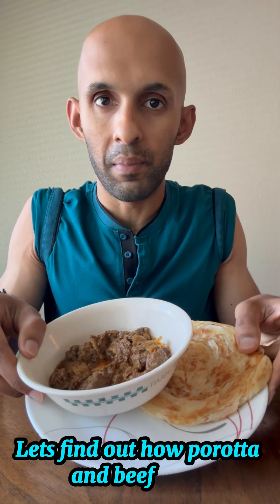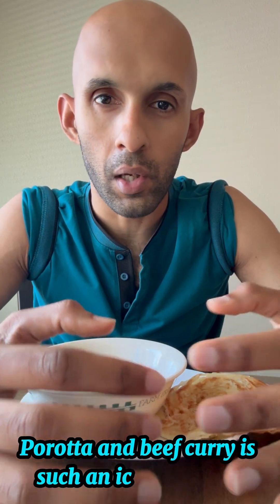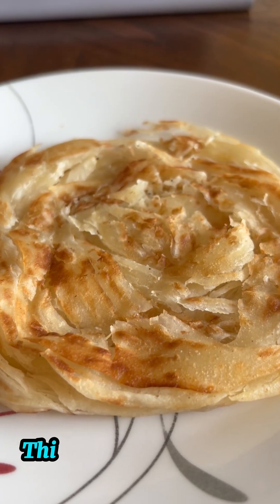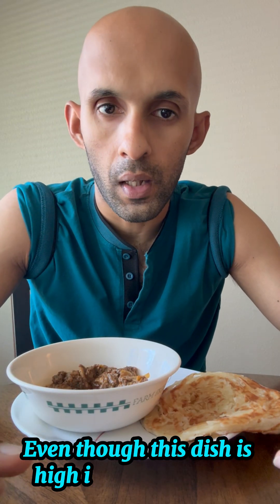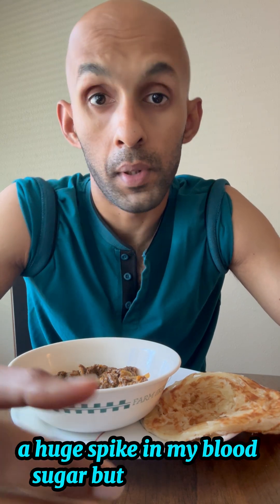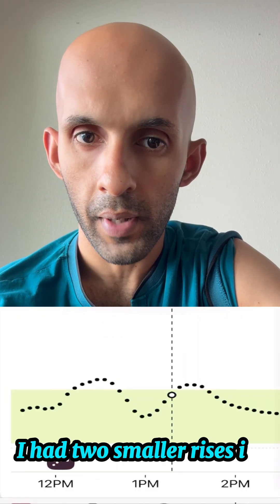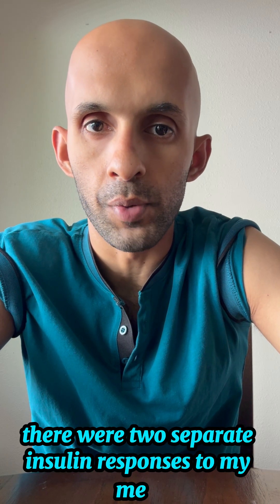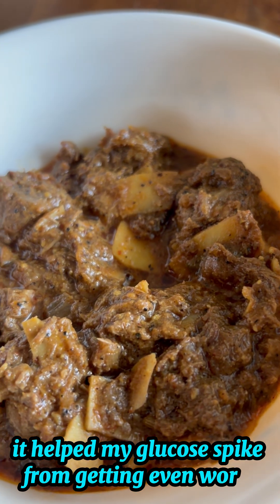Porotta and Beef Curry Blood Sugar Test - Unexpected Results!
How does Kerala’s famous porotta with beef curry affect blood sugar? 🩸
I ran a blood sugar experiment with this iconic dish to see how the combination of carbs, protein, and fat impacts glucose levels. The results were surprising!
Watch to see the full Kerala porotta beef blood sugar test results. Could just eating porotta alone made it worse?